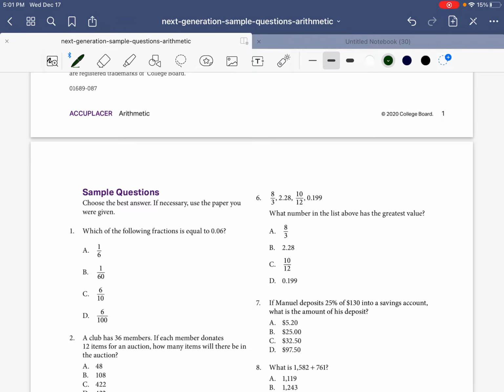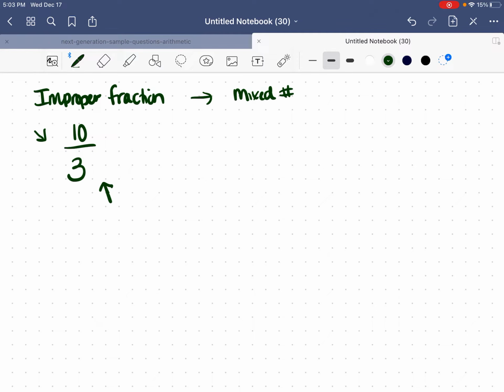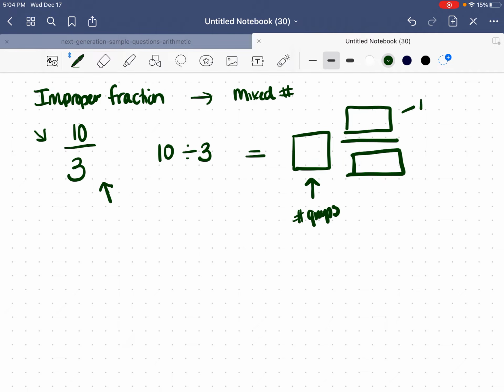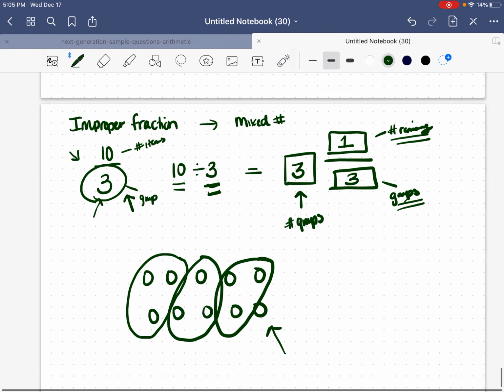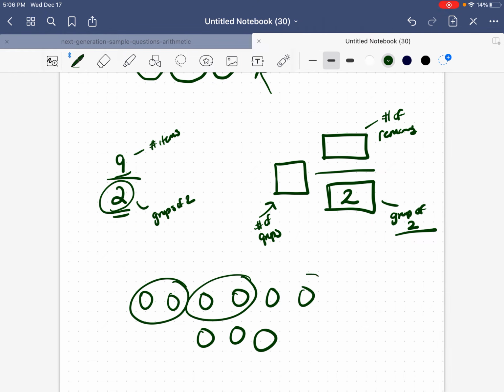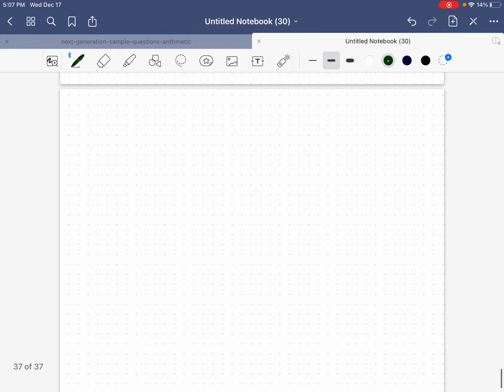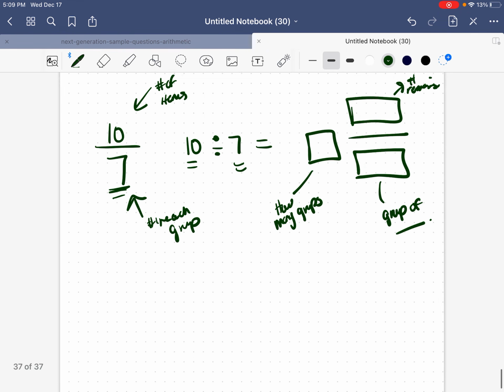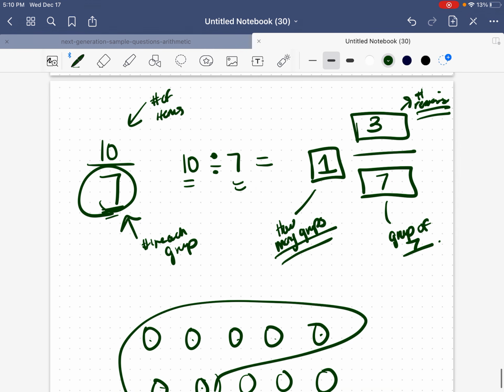Accuplacer Math Test prep - Changing improper fractions into mixed numbers with a simple picture.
This simple video shows how to convert improper fractions to mixed numbers by drawing a picture.

For more arithmetic practice, you can purchase my Accuplacer Arithmetic workbook for $12, use the

Would you like to have 1:1 Tutoring with me? Here is the link to schedule a session: calendar.app.google/pDdxL95FDd5EuXhV6!